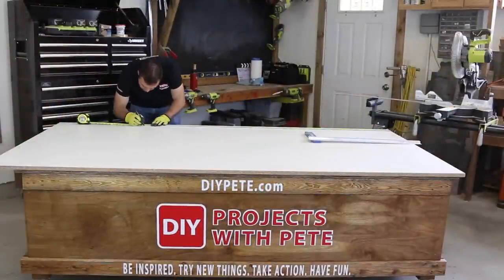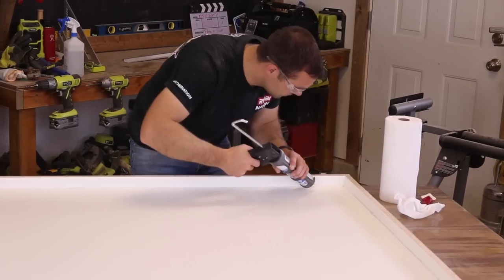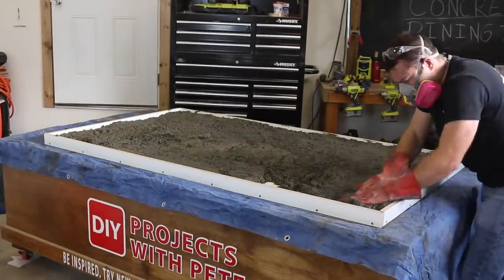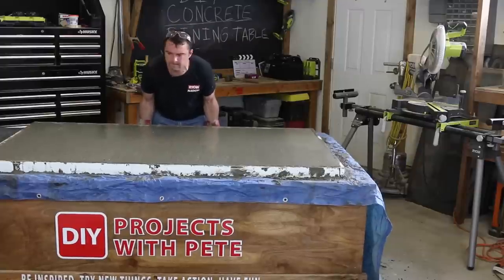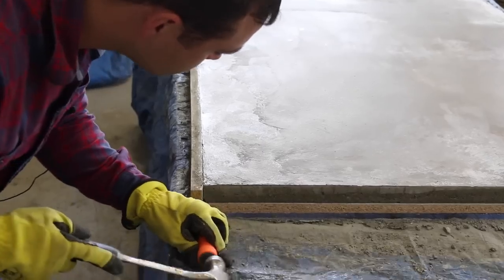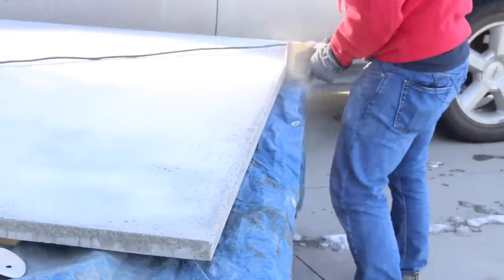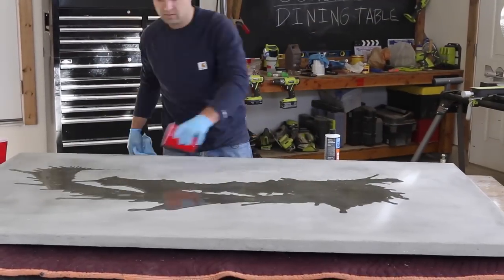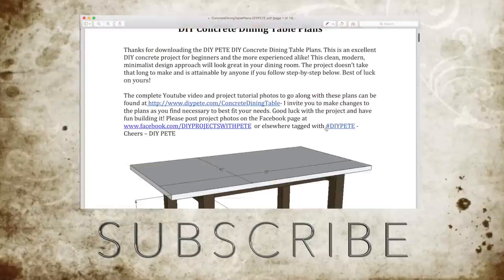How to Make a Concrete Dining Table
DIY Concrete Dining Table how to video tutorial. This is an excellent DIY concrete project for beginners and the more experienced alike! This clean, modern, minimalist design approach will look great in your dining room. This project doesn’t take that long to make and is attainable by anyone if you follow this step-by-step tutorial. Best of luck on yours! This particular 1 1/2″ concrete top weighs about 370 pounds total.

*Tools Needed
Miter Saw​
Table Saw
OR
Circular Saw
Impact Driver
Orbital Sander
Concrete Trowel
Respirator mask

*Supplies Needed
Quikrete Countertop Mix or Quikrete 5000 (less expensive option)
Cheng Concrete Sealer
100% Silicone
4 – L Brackets/Joists
Gorilla Wood Glue
Minwax Polyurethane

Approximate Total Cost: $195
The Concrete Dining Table can be made for under $195 dollars in materials cost. This is the cost for the concrete, wood, wood finish, concrete sealer, and other basic supplies. This estimate considers you’re using Quikrete 5000 as a more affordable option. I bought my chairs at World Market, and you can find similar chairs on their website by clicking

Assemble Melamine Form
You should set that large, bottom piece of the melamine form on a flat, level work surface. With melamine forms, you’ll want to be sure to keep it very clean and make sure there are no imperfections or chipping in any of the boards. Whatever faces the inside of the form will translate onto the concrete top after it’s poured.
We’ll assemble the sides with 1 ½ wood screws. Be sure to pre drill all holes before adding the screws and make sure everything is square, level, and flush when you’re screwing it together. Don’t add wood glue to the sides of the melamine form, because we’ll need to easily deconstruct it later.

Pour Concrete into Form
After mixing up the tubs concrete and getting it to a consistency that is peanut-butter-like, then we’ll add it to the form. Wear gloves for this process, spread the concrete evenly in the form and fill it about ⅔ full. Once you’ve reached ⅔ and have spread all of the concrete out evenly, we’ll add the piece of rebar reinforcement to the form. Place it into place and keep adding more concrete to fill it to the top of the form.

Screed, Trowel, and Let Cure
Once you’ve filled the form with your concrete mixture, we’ll want to level and smooth it all out. Using a scrap 2×4 piece of wood will work fine for the level and screeding of the concrete. Scrape the board from one side of the form to the other in a back-and-forth motion, scraping excess concrete out of the form and working it into low spots. Then we can vibrate the concrete either with a mallet, reciprocating saw (without the blade in), or orbital sander. Spend some time vibrating the concrete. Then trowel it all with a clean trowel and cover the whole concrete top with a plastic cover to help it cure evenly. Let the concrete cure and dry for the manufacturers recommended time. Once it has hardened slightly, you can come through and do a hard trowel of the bottom. Refer to the video for more information about this technique.

Build the Base Legs
Once you’ve poured your concrete and it is taking the necessary time it needs to cure, then we’ll move onto building the wood base. The wood base is a modern, simple design and should not take that long to build. Refer to the cut list in the plans for help in deciphering which base pieces go where. Your base basically consists of two 4×4 constructed boxes on each end and three 4×4 support stretchers running between the top of the boxes. When putting the joints together with the torx screws, be sure to pre drill to avoid any splitting of the wood. Also, generously add wood glue to the joint to ensure security and strength...more

DIYPETE.com
1627 W Main Street Suite 182